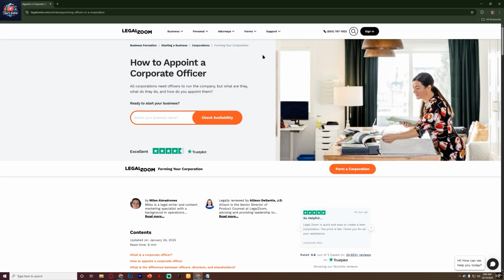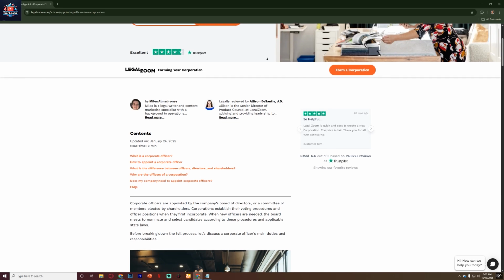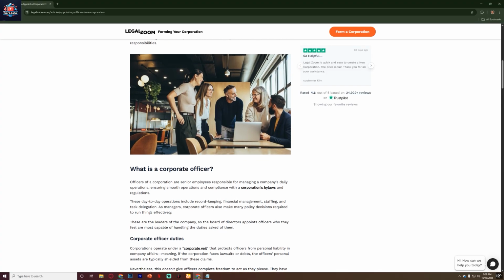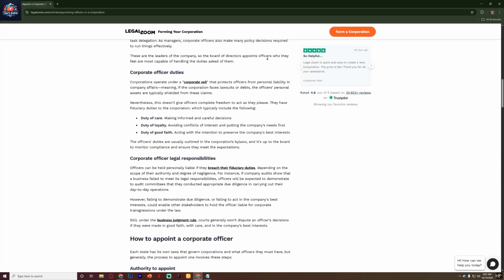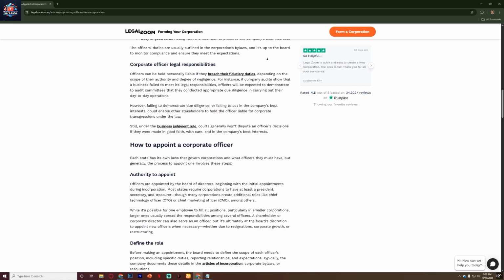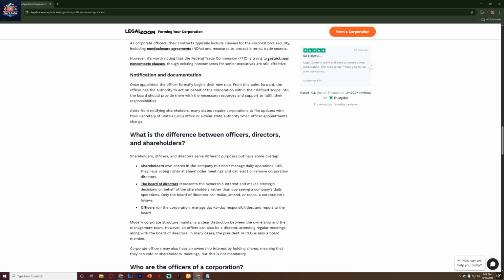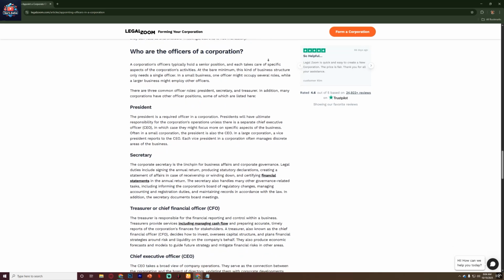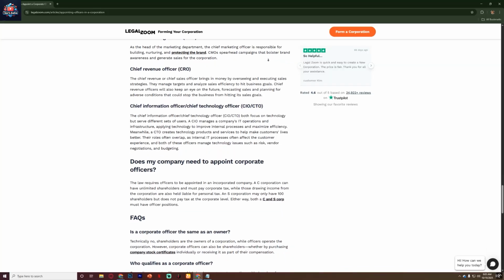How to Appoint Corporate Officers - Full Guide